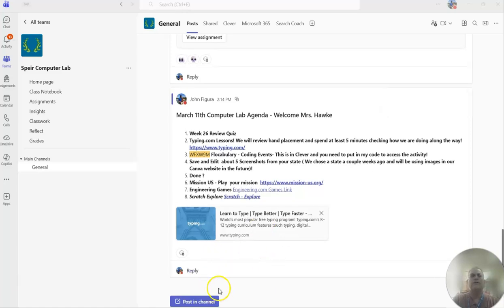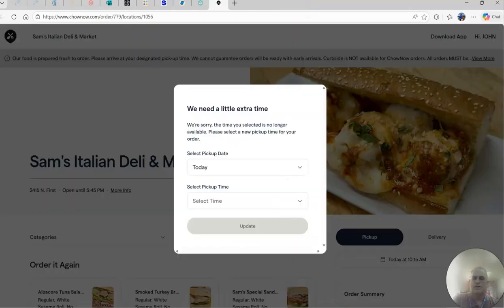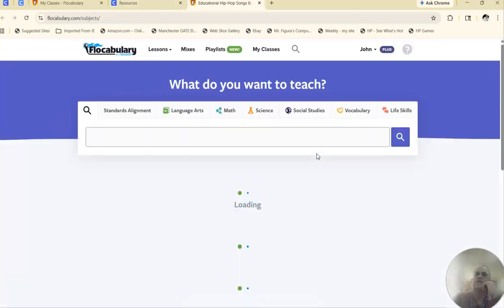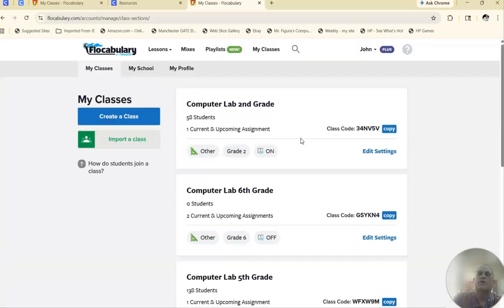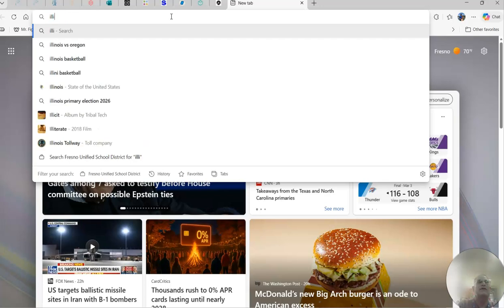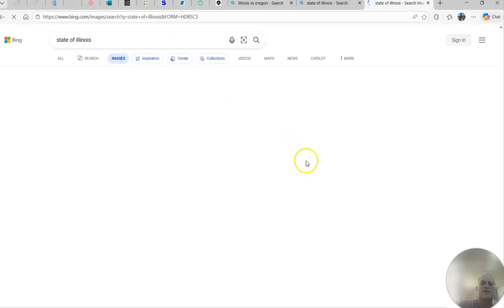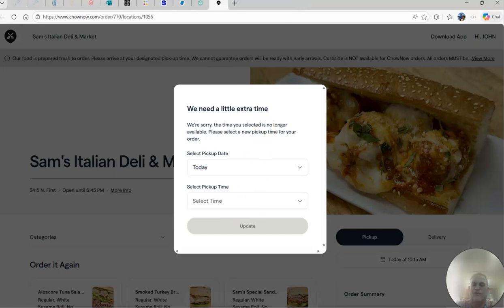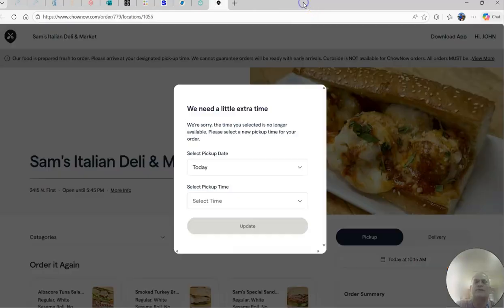Middle March 5th Grade